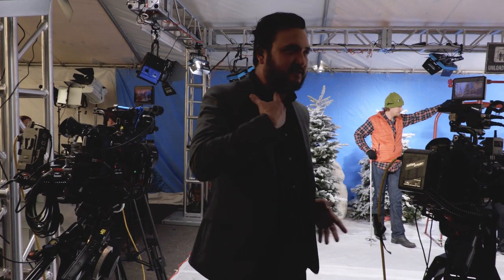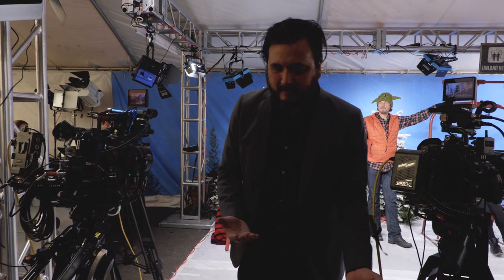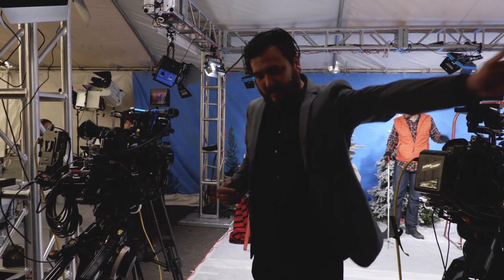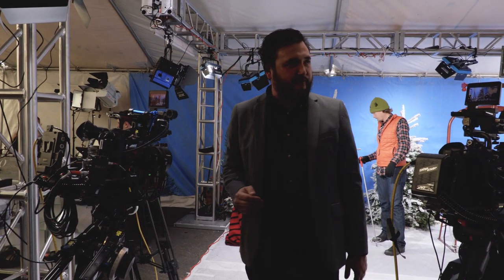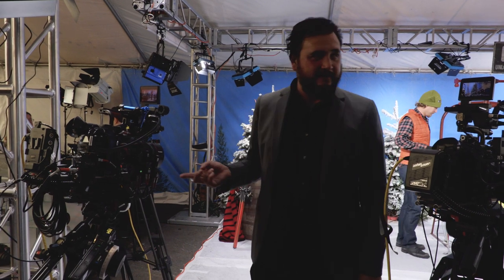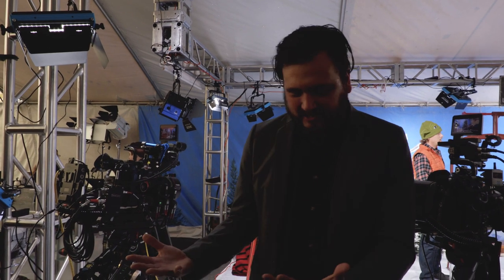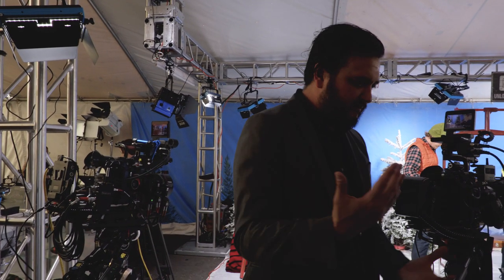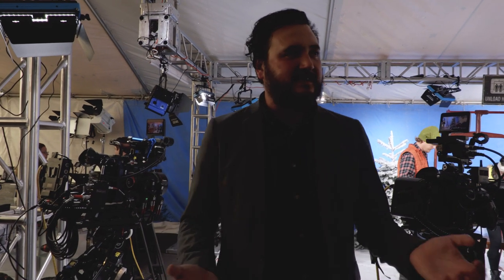Canon XC10: Shooting Trade Show in 1080p